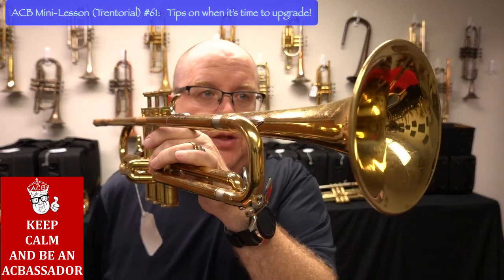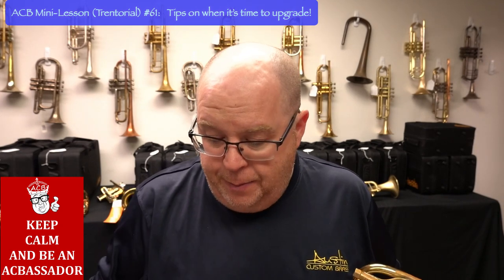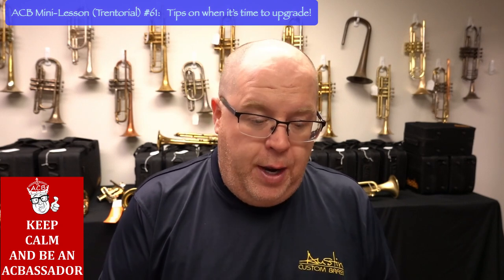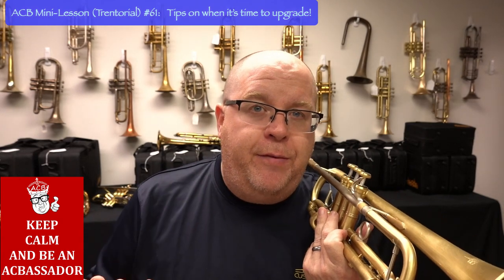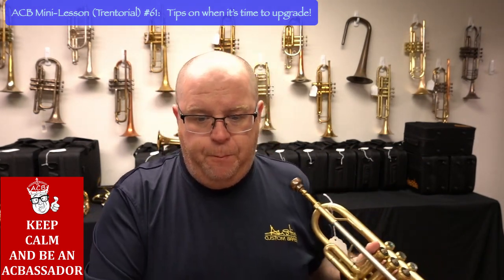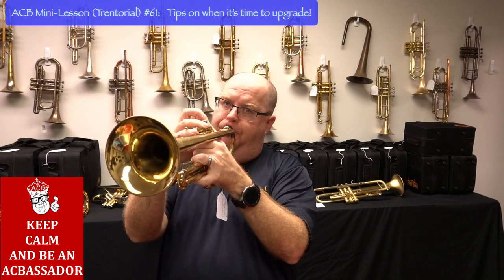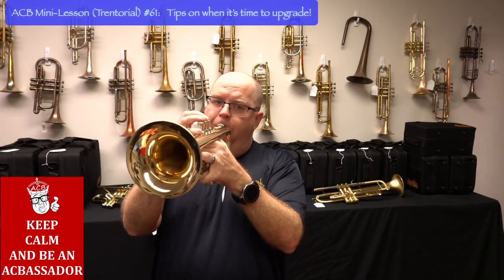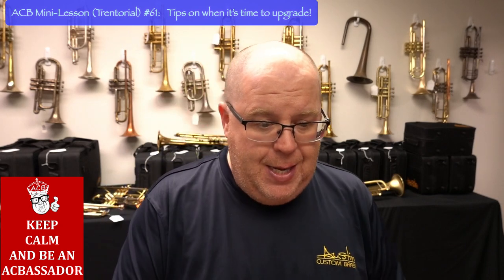ACB Mini Lesson #61 (Trentorial): Tips on Knowing When it's Time to Possibly Upgrade!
One of the questions we most often get asked at the shop (especially from parents) is how to know when it's time for a trumpet upgrade!

T presents this mini-lesson with 6 points and some other tidbits after working with literally thousands of customers going through this upgrade process! We hope you enjoy the video! BTW is there something you'd like us to record, a horn comparison, or a specific Mini-lesson topic? Share these ideas in the comments! Thanks again for watching our YT channel! -Team ACB

1:54 What's holding you back?
3:28 How much are you practicing?
4:29 What's your budget?
7:02 What do you want?
8:02 What to consider when making a purchase
12:47 How to get the most out of the horn you already

We pride ourselves on finding and stocking great horns for all budgets.